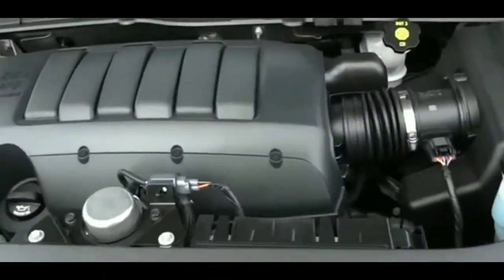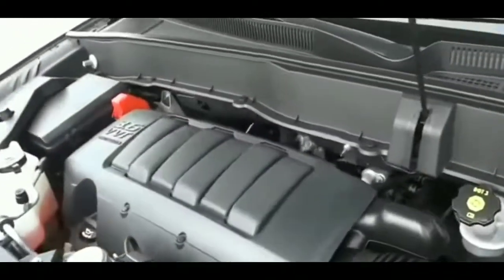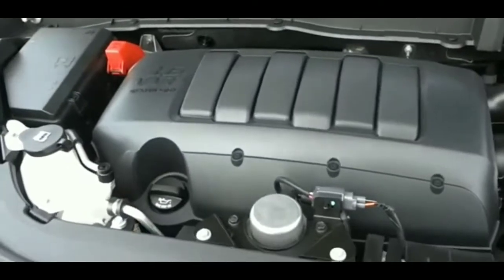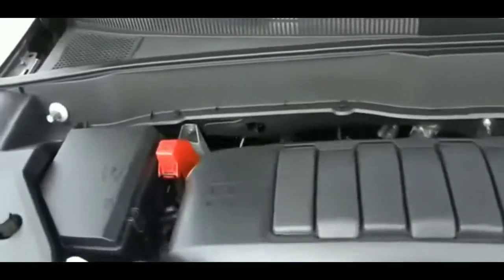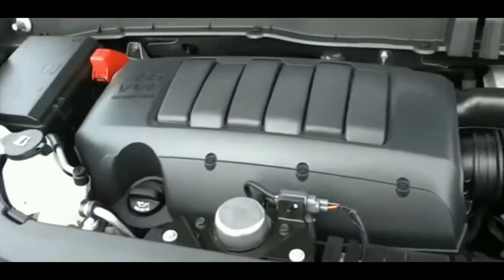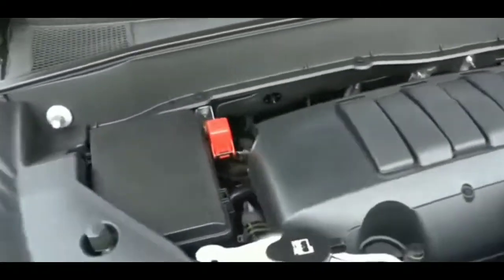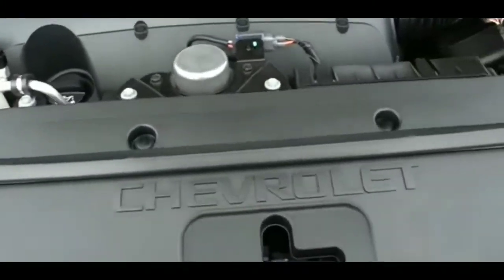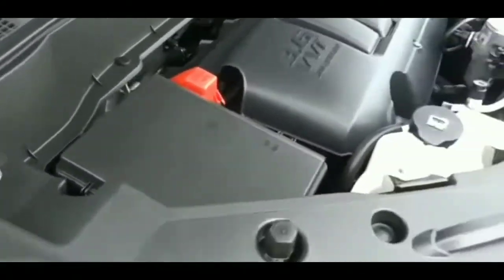Diy Diagnosing A CRANK but No Start problem on A 2016 Chevy Traverse Cranks but Won't turnover Fixed